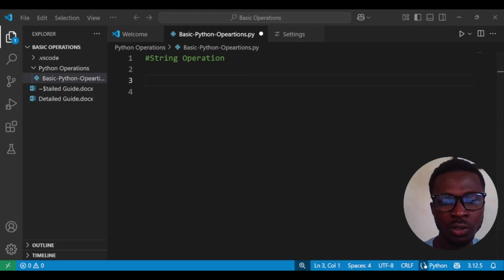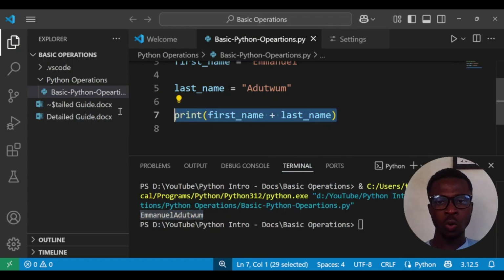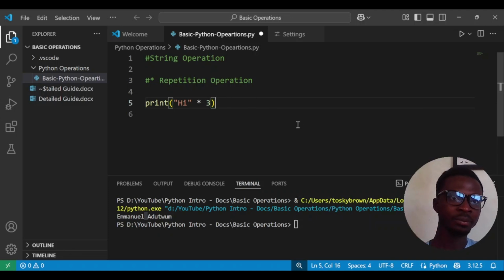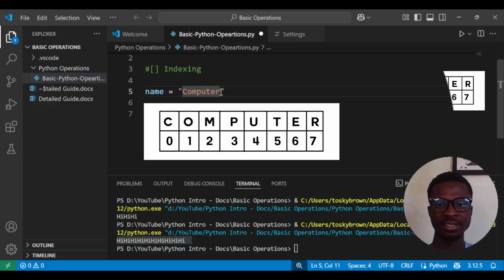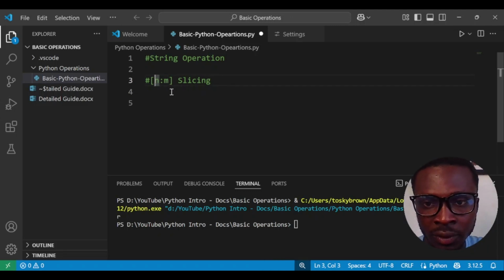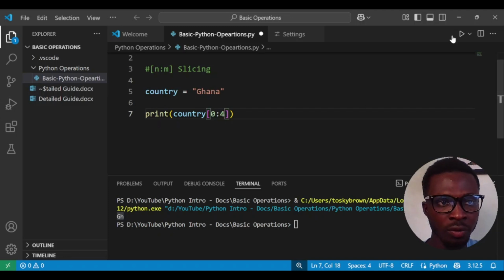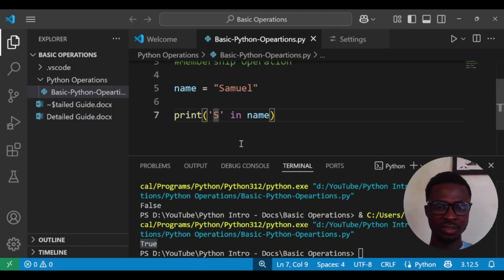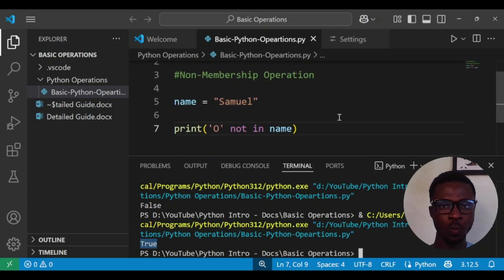Basic String Operations in Python - Python in Twi | 06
In this tutorial, I'll be taking you through the basic ways of manipulating strings in Python.

By the end of this video, you'll learn:
1. How to concatenate strings
2. Read characters in a string